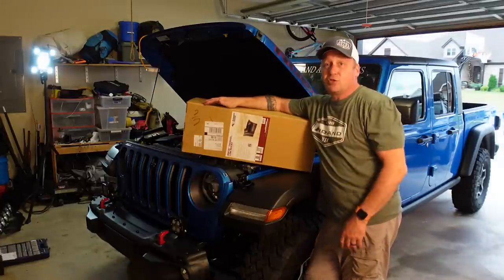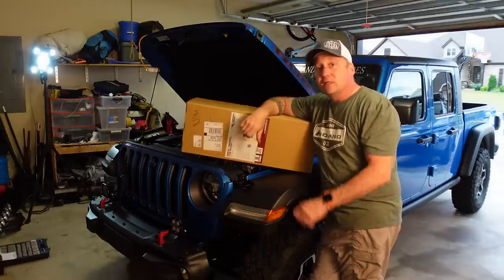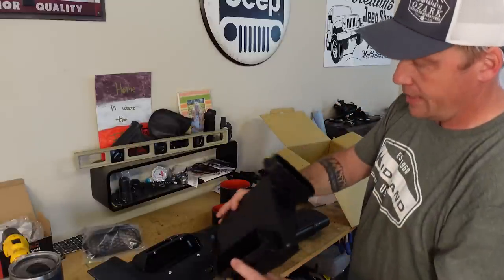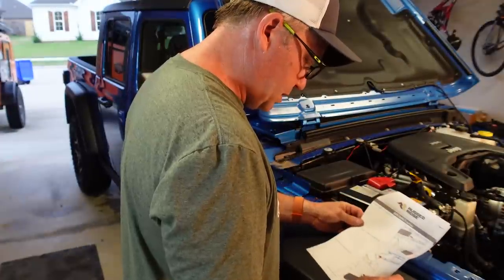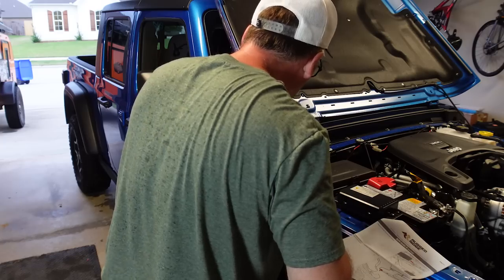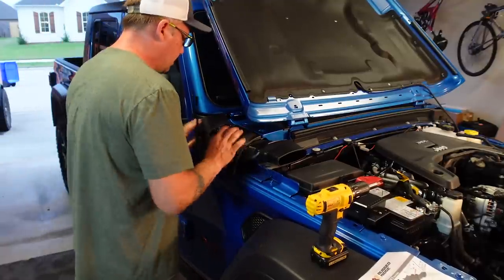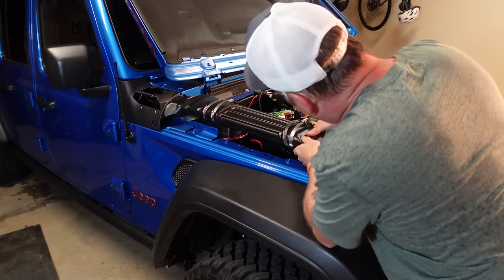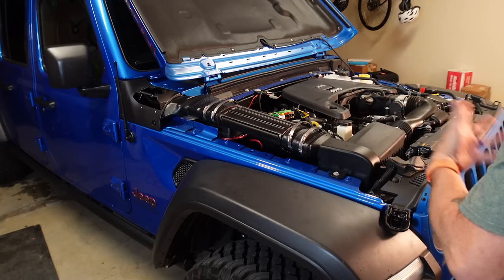Jeep Gladiator Rubicon Overland Build stage 2 - Snorkel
To prepare our Jeep Gladiator Rubicon for overland travel, we install a Rugged Ridge snorkel to protect from deep water crossings.